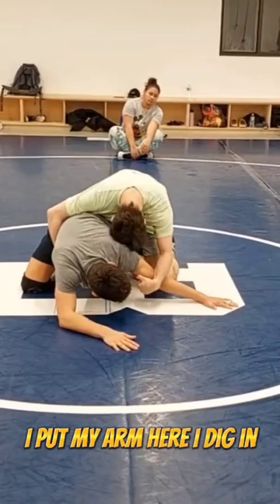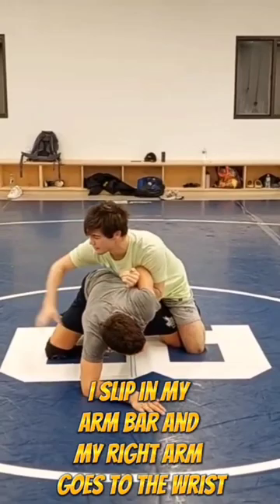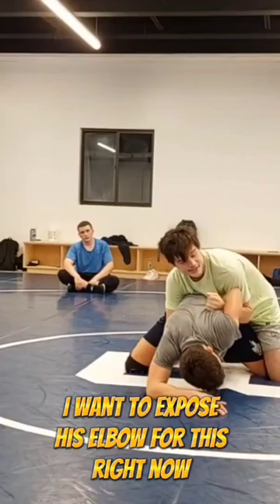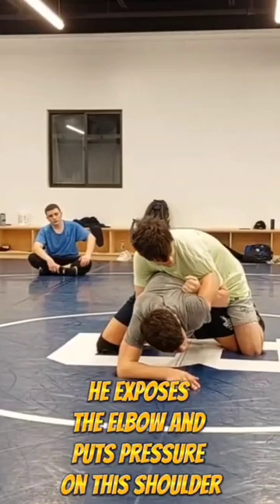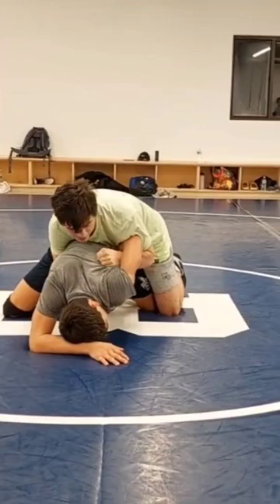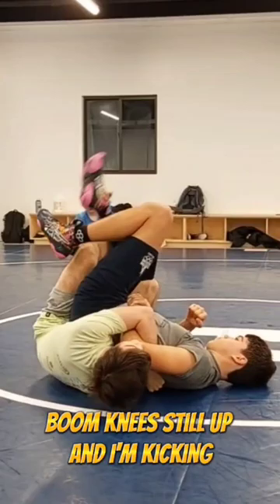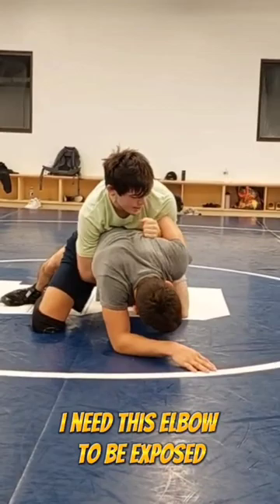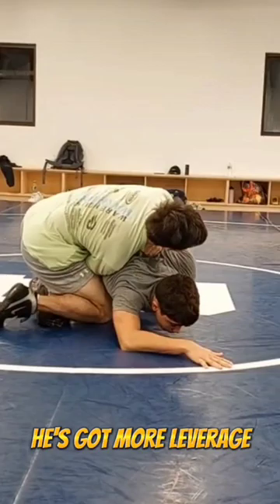Spencer Lee Arm Bar Tilt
Wrestling Secrets Newsletter get emails to help improve your wrestling:
All of my courses, live calls, match reviews Spencer Lee Arm Bar Tilt